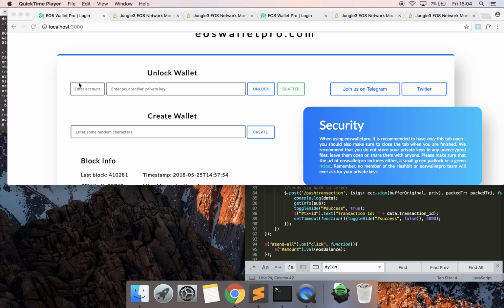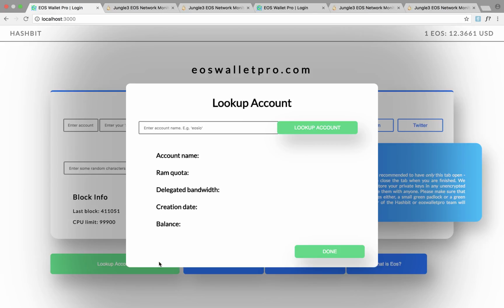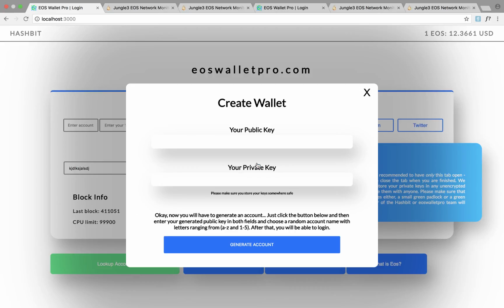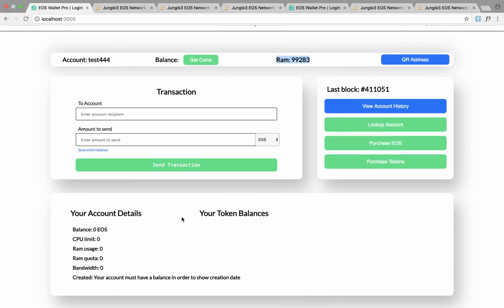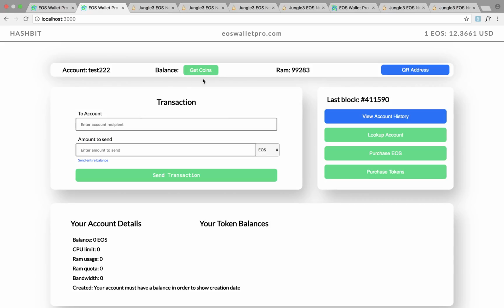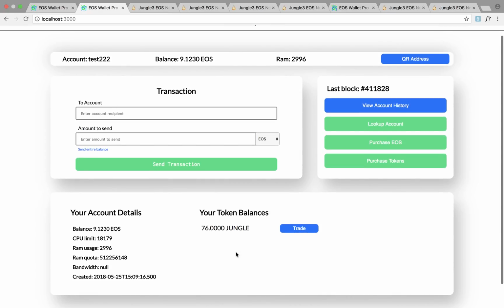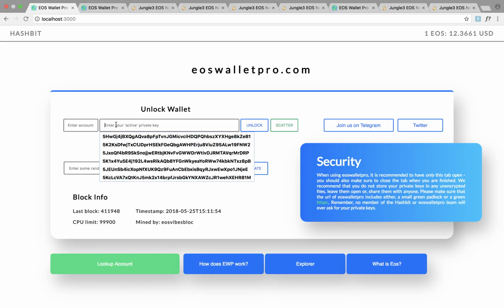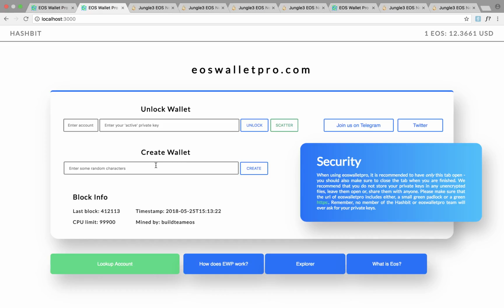Eos-Wallet-Pro Demonstration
UPDATE: We now support Scatter as well as Offline Signing for added security.